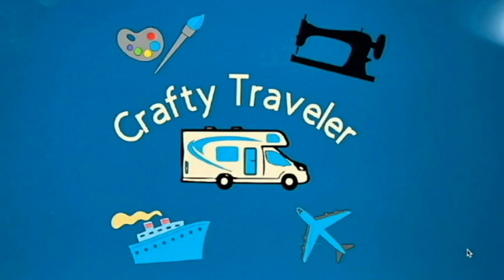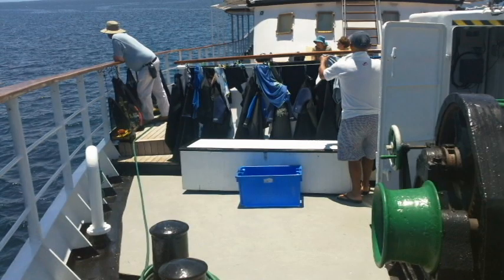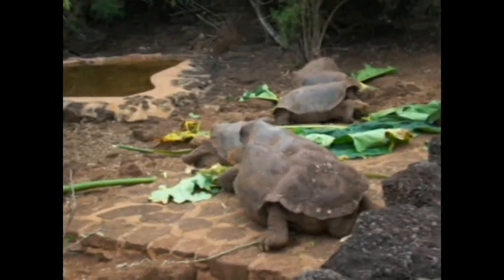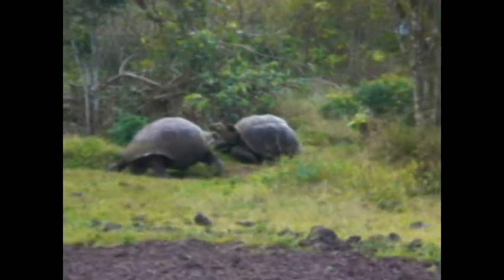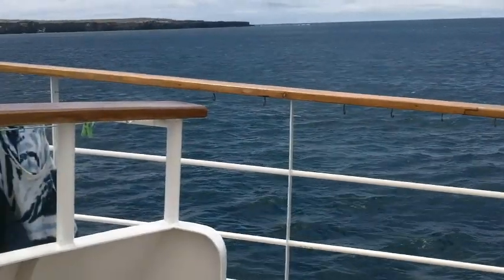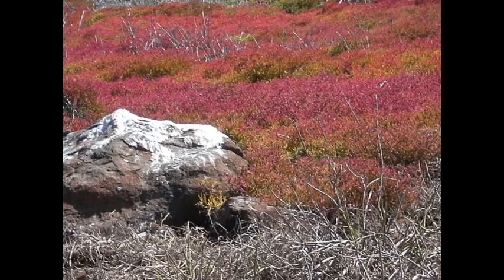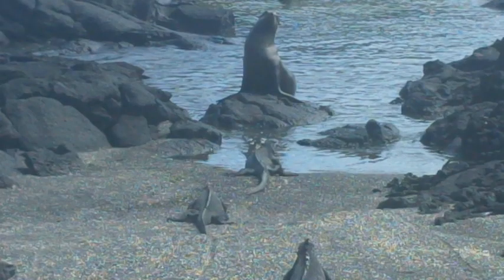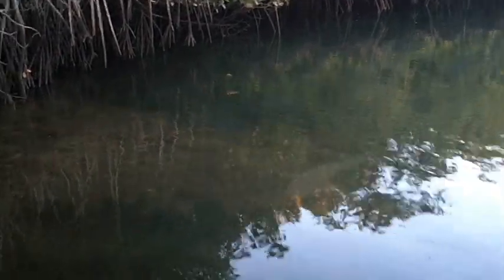Galapagos 2010 part 2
This is Part 2 of Galapagos 2010. In this episode I will show you more of the islands we visited. The beauty, and the wildlife and of these islands is so different than any other. I am doing these TBT Throw Back Trips because I am not taking a long trip this year.

I am a retired, solo, woman traveler. I travel in my 24ft Minnie Winnie towing my Honda CRV. I travel with my mini schnauzer, Snickers. We like to go to the desert in the winter, the mountains in the summer, and the seashore whenever we can. I also like to do sewing crafts and make quilts. I like to go to fabric stores and quilt shows. Another activity I do is art and watercolor painting and sometimes I share on my channel. Stay Crafty smart, creative and safe.

Are you interested in Harvest Host?  Copy and paste this title on your browser

Music in this video may come from:
Cyberlink
Epedemic sound
Roxio